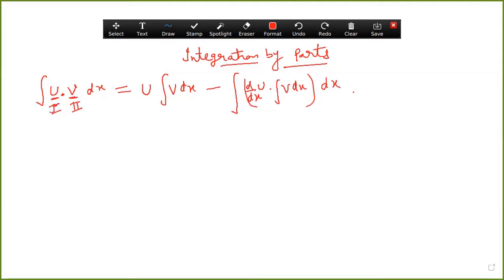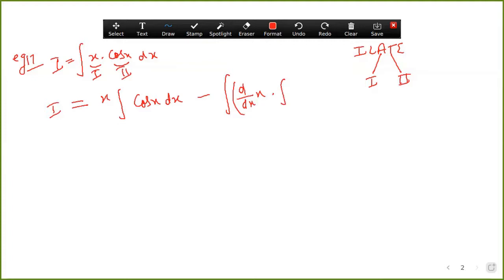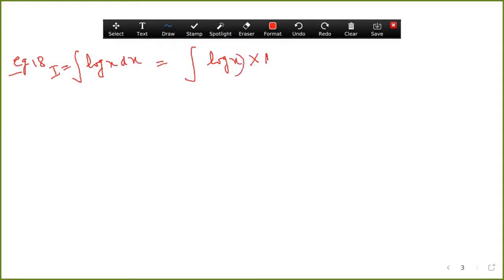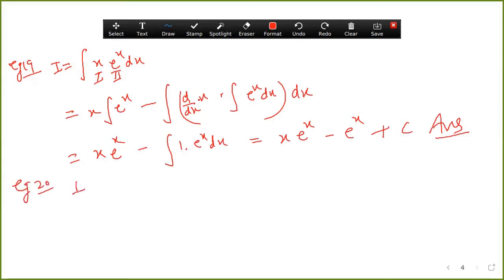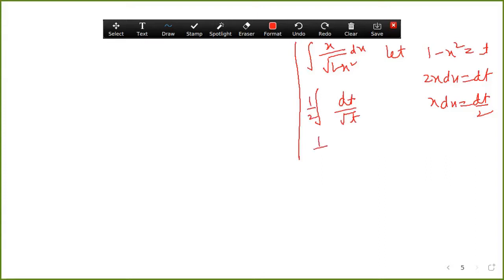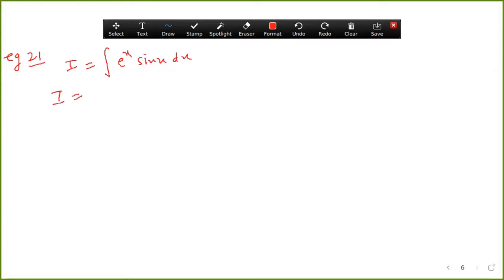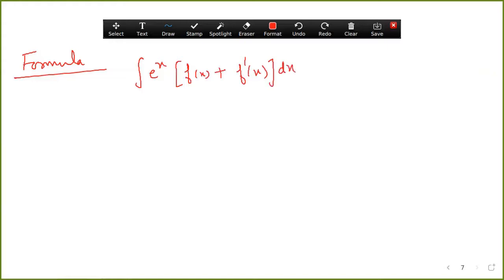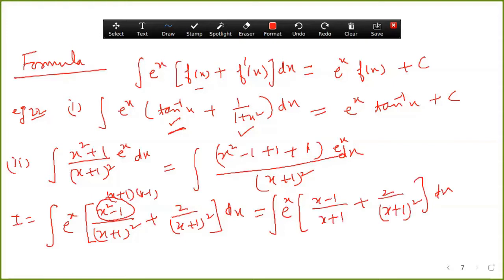Examples of Ex-7.6 | Ch-7 Integral Part-13 | CBSE Math | NCERT Class-12 | Learning Zone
Hi